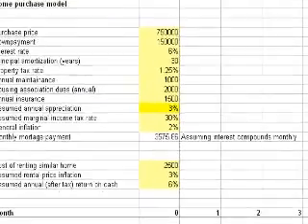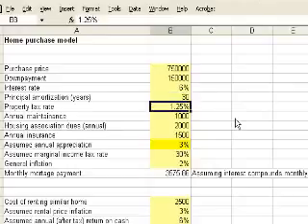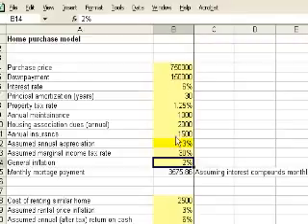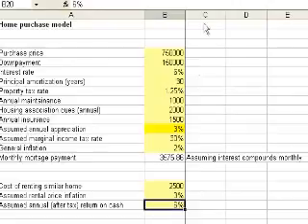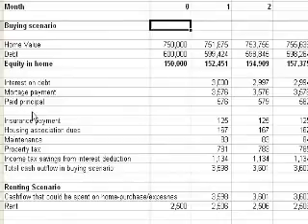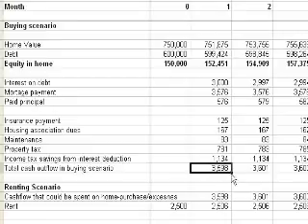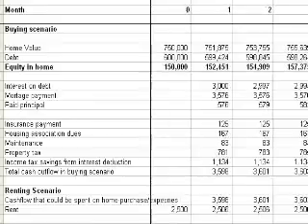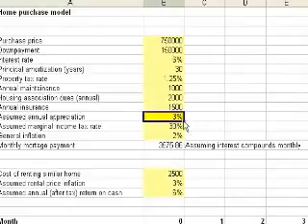Renting vs Buying detailed analysis